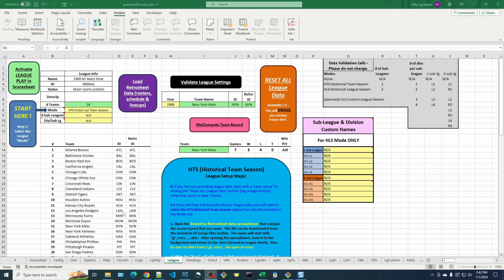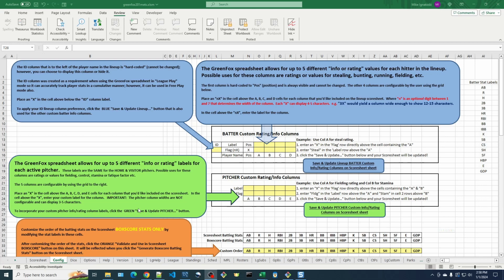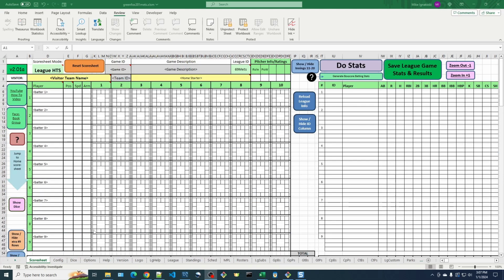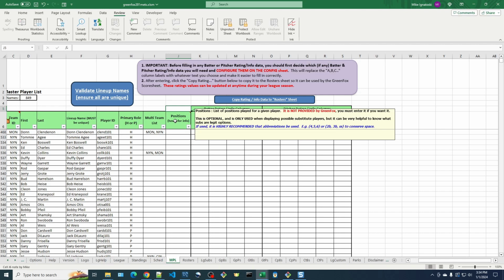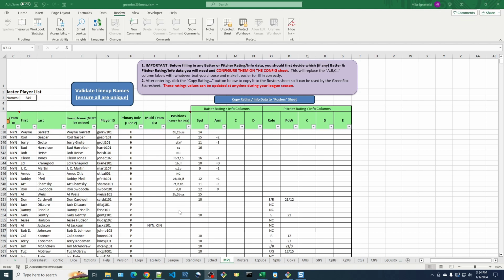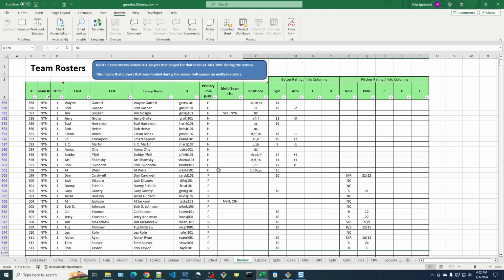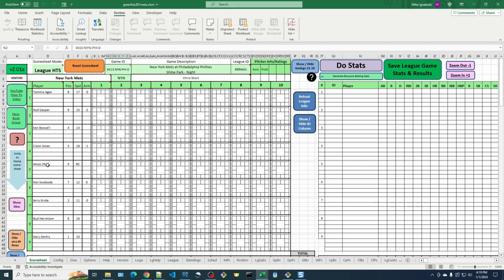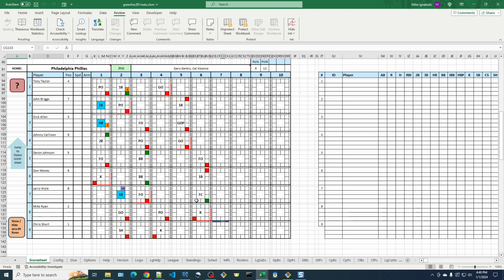GreenFox 2.0 - Using custom player ratings in Historical League modes of play.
This video shows how to use the custom player ratings feature when using the GreenFox scoresheet in a "league" mode  - Historical Team Season (HTS) or Historical League Season(HLS).  In addition it demonstrates how to use the "position list" for players as a substitution aid.